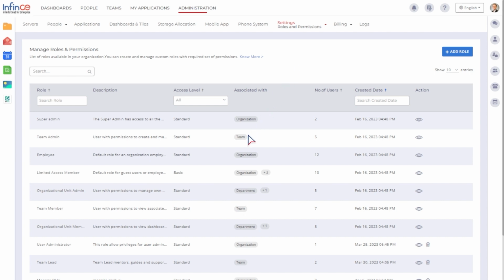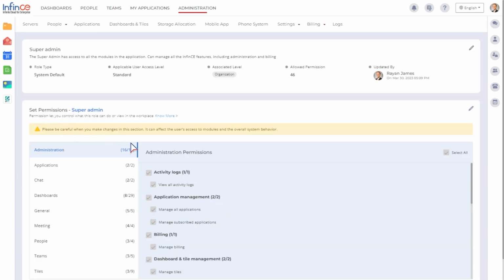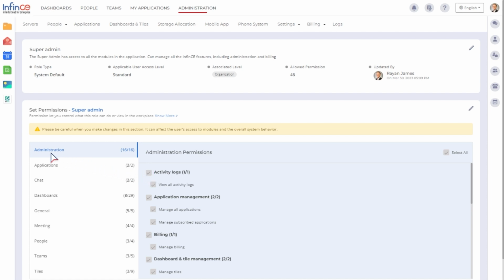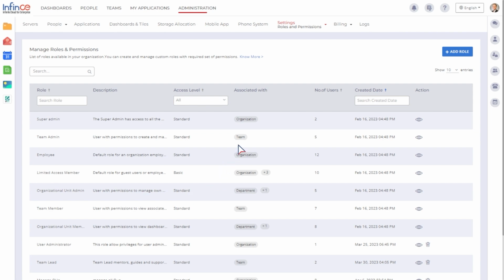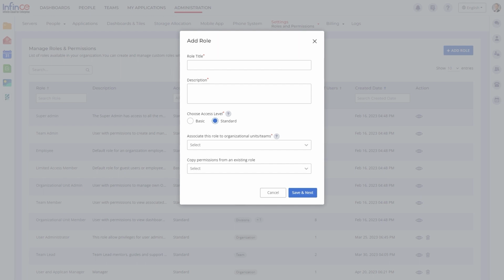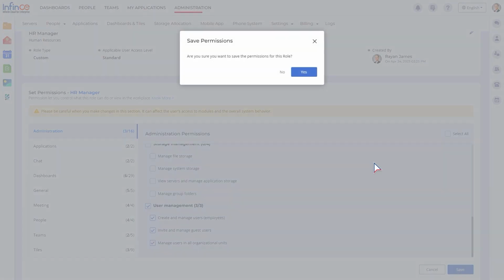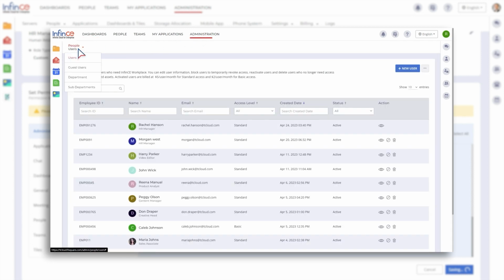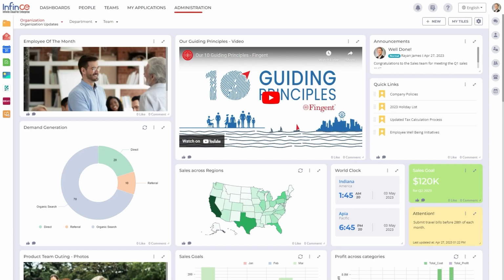Creating and Managing Custom Roles | Role-Based Access Control | InfinCE Help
Role-based access controls help reinforce system security by limiting user access to unauthorized or sensitive data and workplace modules by assigning roles with specific permissions. This video walks you through the basics of creating and managing custom roles to simplify access administration.